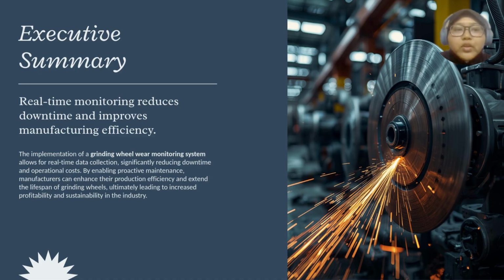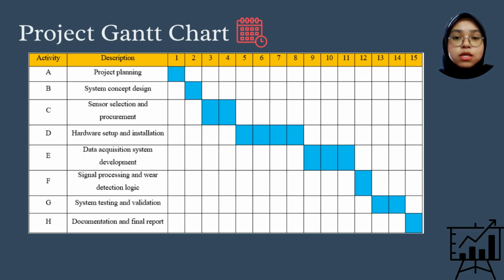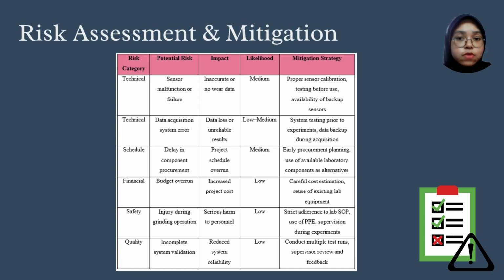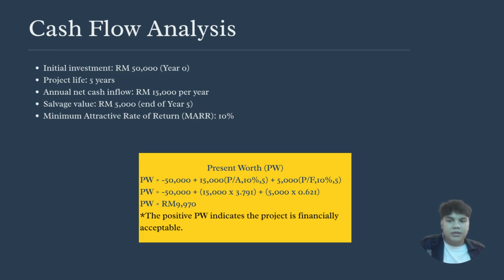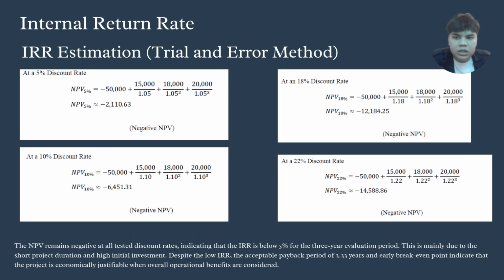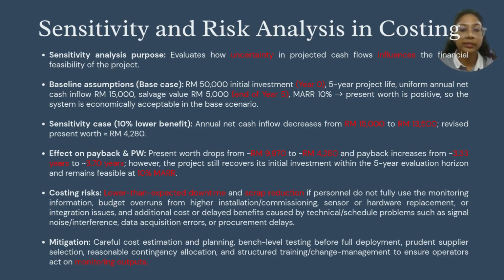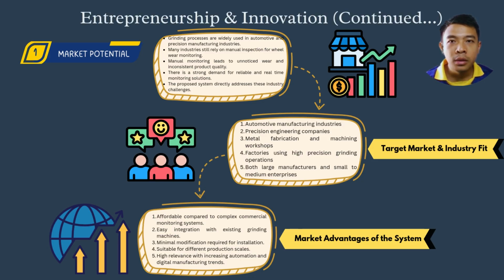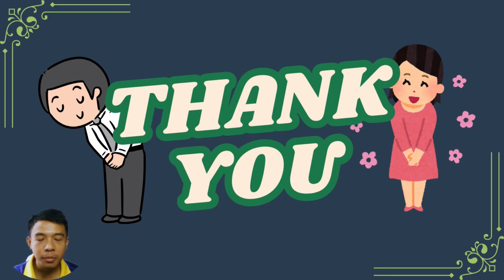Presentation GROUP 5_Grinding Wheel Monitoring_Engineering Technology Management (MMK30103)